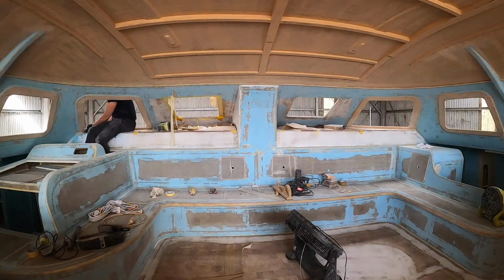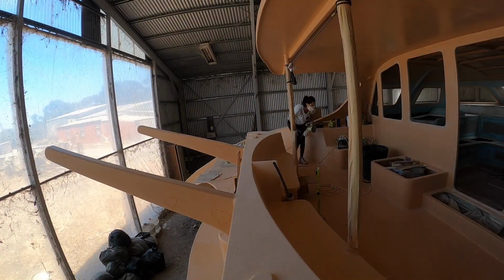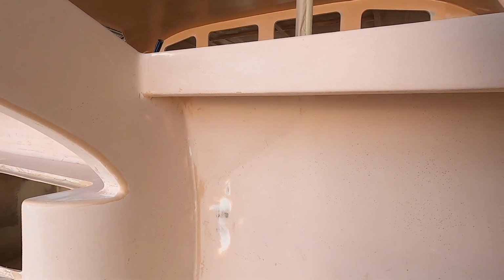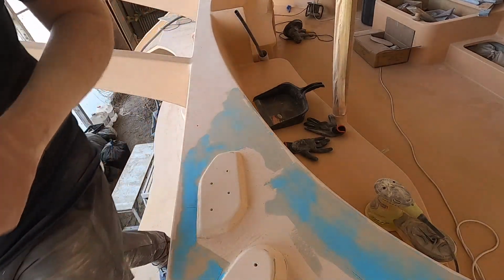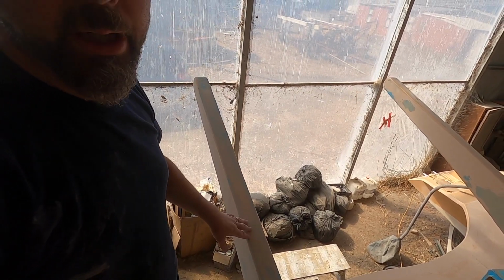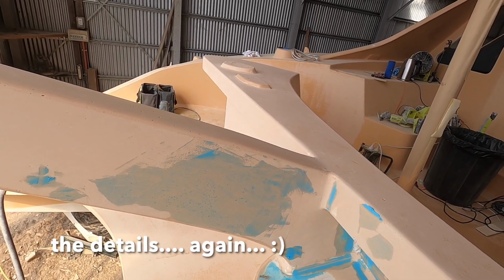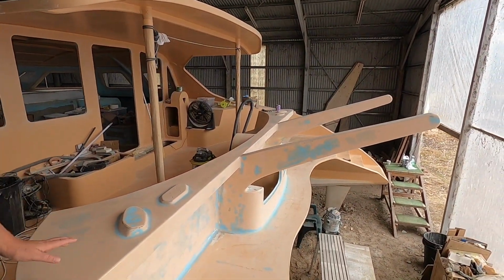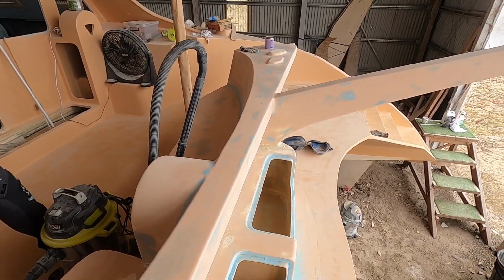WHAT is the SHORTCUT for FAIRING? - S02 E16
Because we enjoy sanding and fairing so much, we continue this beautiful activity in today’s episode! So, we are moving on, back into the cockpit for more sanding! Oh, of course you’ve seen us sanding and fairing that area before. But that was before the first coat of primer! So now, we are going in round 2! With a finer paper, with more energy, hopefully at a faster pace and getting a nicer, finer surface as a result! Stay with us to see how this is going as we are filling in those little holes!